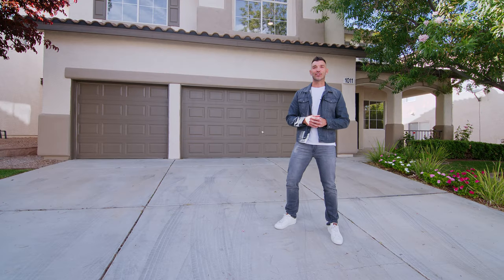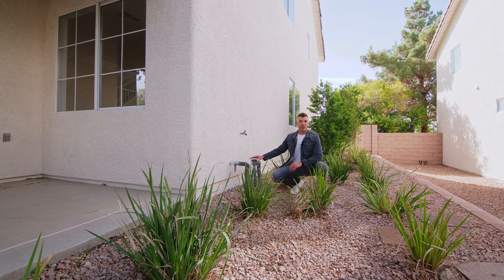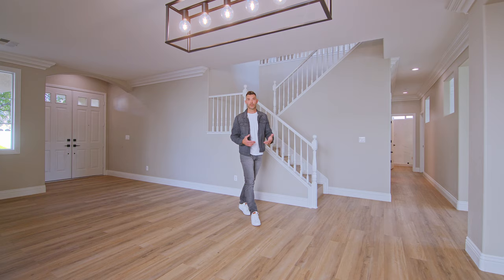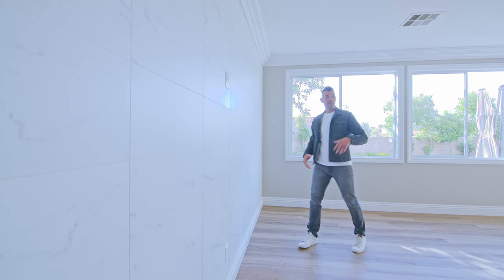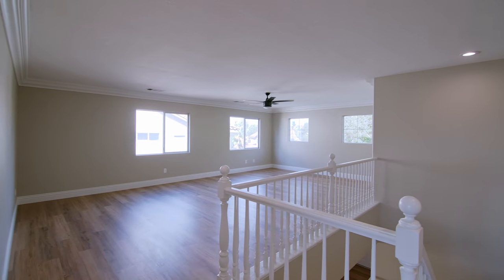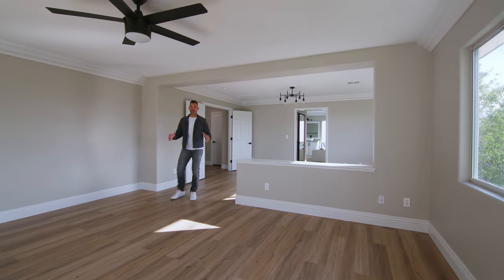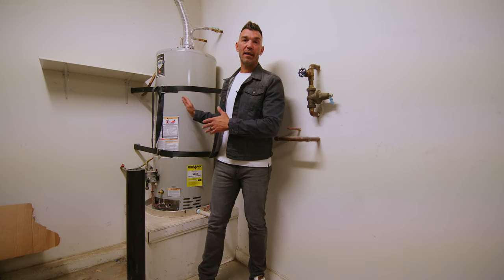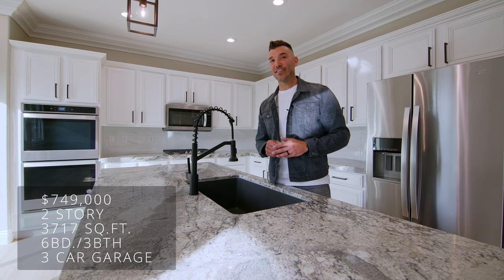Remodeled 6 Bedroom | 3 Bathroom | 3,717 sq ft Vegas Home Under $800,000!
6 BED DESIGNER ALL NEW REMODEL!!! GREAT MOUNTAIN AND CITY VIEWS! BEST SCHOOLS IN CITY!! WOOD LOOK FLOORS IN WHOLE HOUSE! 2 BEDROOMS DOWNSTAIRS! HUGE LOFT! FORMAL LIVING AND DINING. BIG MASTER WITH LARGE RETREAT AND 2 WALK IN CLOSETS! DESIGNER GRANITE IN KITCHEN AND BATHS WITH CARRARA MARBLE SHOWERS AND BATHTUBS! BEAUTIFUL WHITE KITCHEN WITH LARGE ISLAND, NEW STAINLESS APPLIANCES, DBLE OVEN, GAS COOKTOP, 2 PANTRIES! PRIVATE LUSH GARDEN YARD!! GREAT AREA BY DISTRICT, WHOLE FOODS AND TRADER JOES!

Search Homes and Condo's For Sale!

Joey Andron
Operations Director / Chakits Krulsawat Group, Simply Vegas
Lic# S.0176729